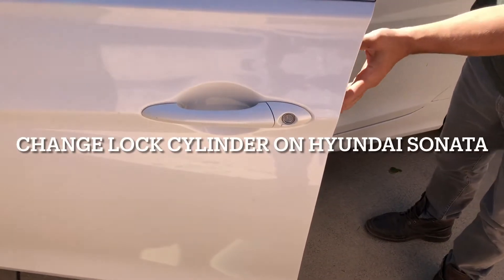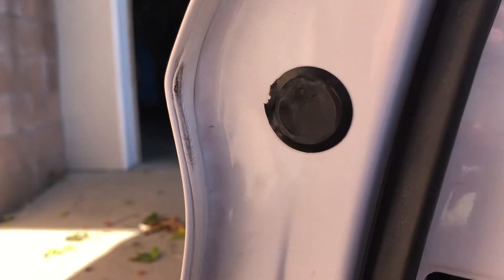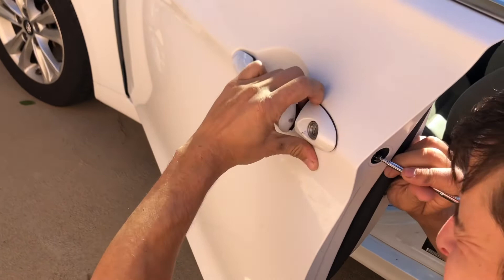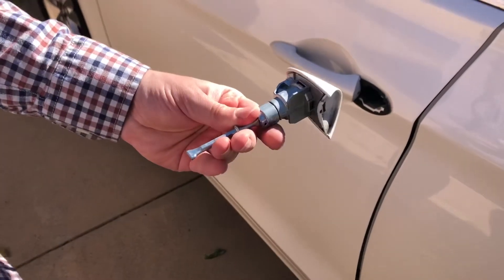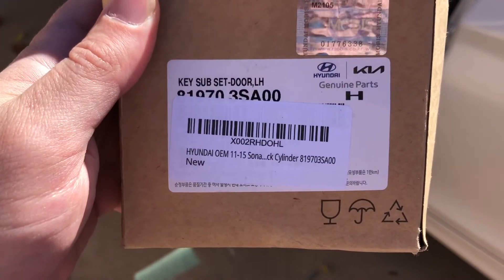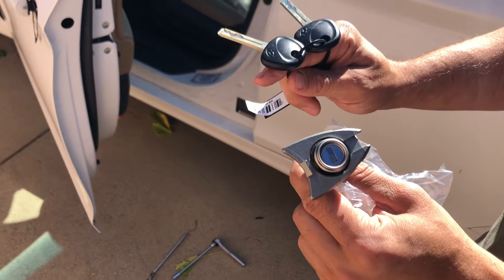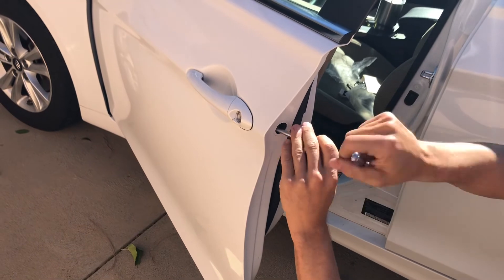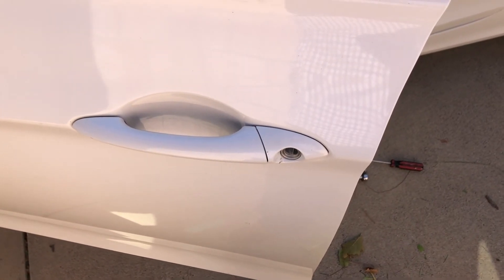Replace door lock on Hyundai Sonata 2009-2014